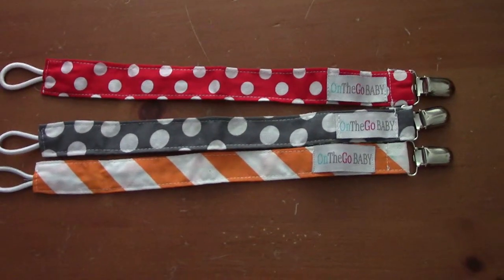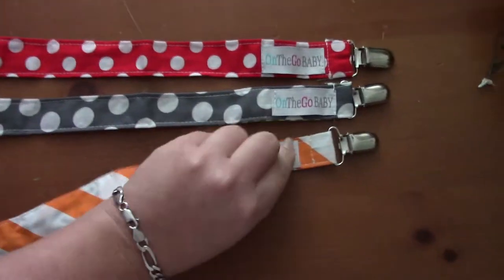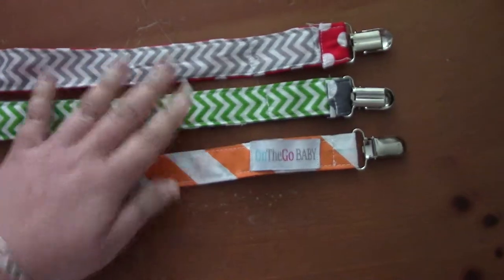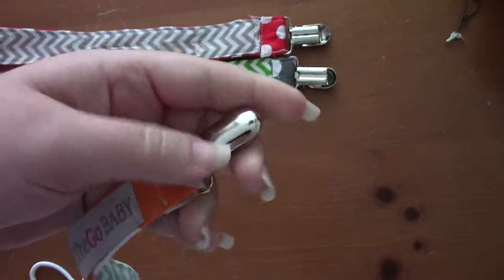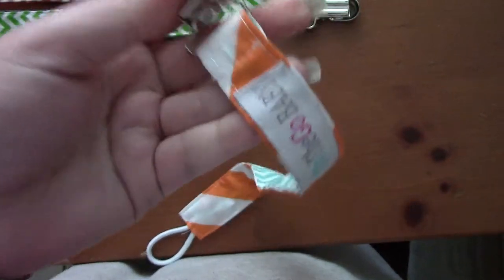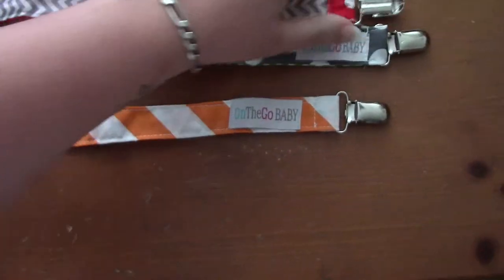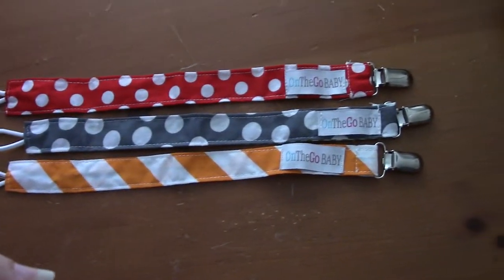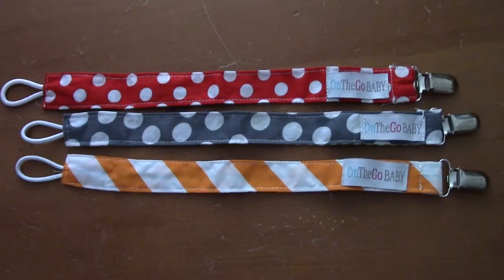on the go baby pacifier clips